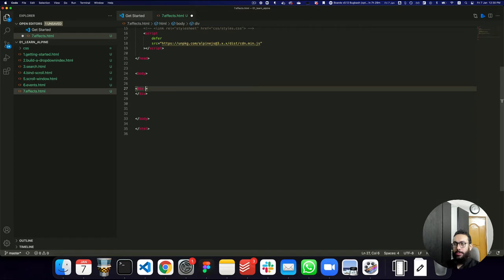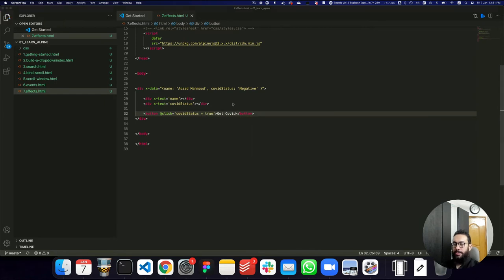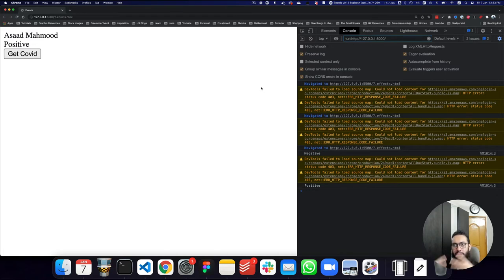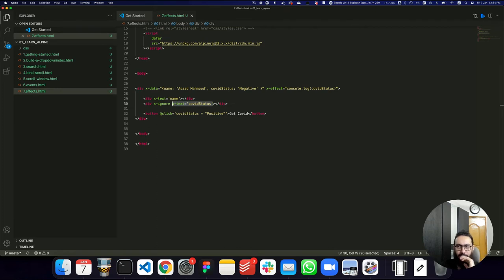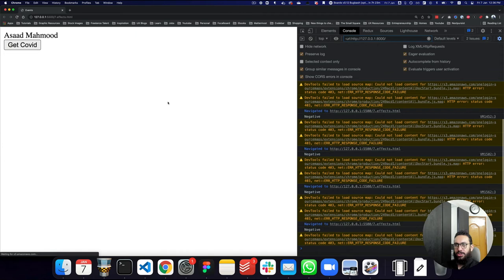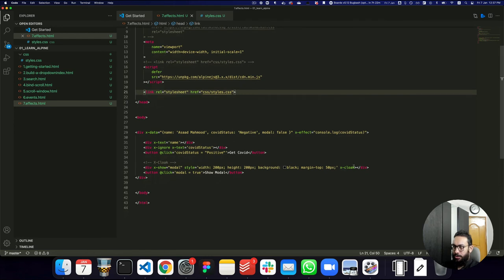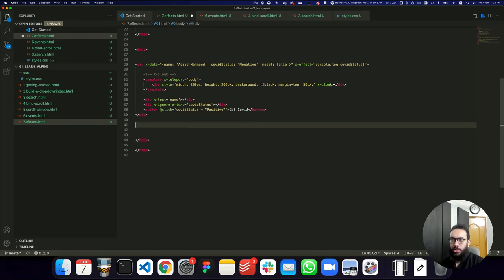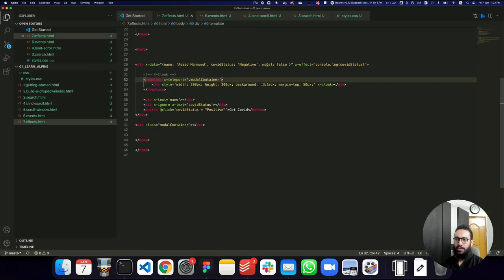Alpine JS 07: X-Effect, X-Ignore, X-Cloak, X-Teleport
Learn how to use x-effect, x-ignore, x-cloak, and x-teleport in AlpineJS

00:00 - 0. Intro
00:35 - X-Data
02:30 - X-Effect Watcher
03:48 - X-Ignore
05:11 - X-Cloak
09:28 - X-Teleport .